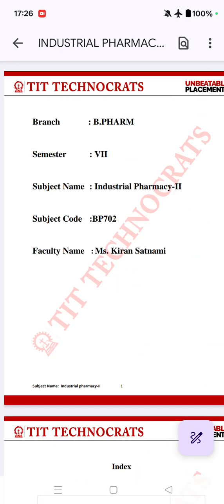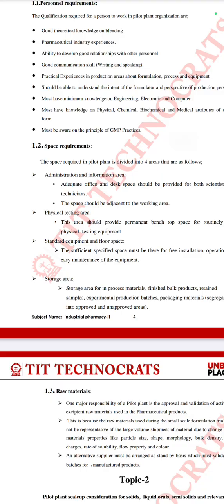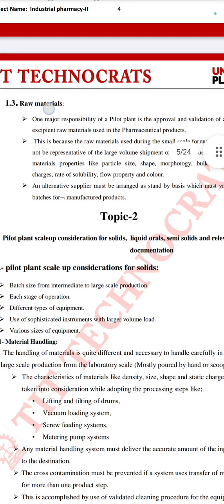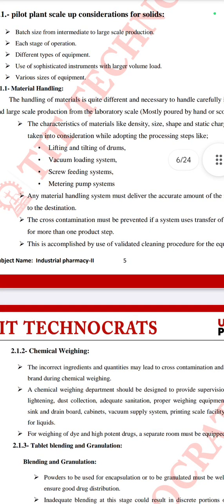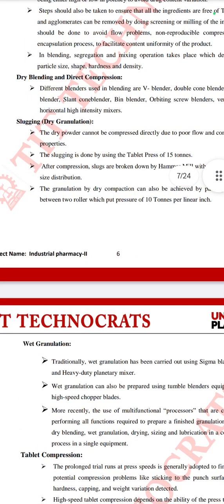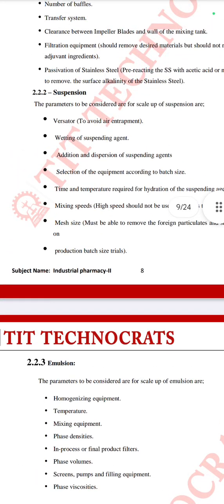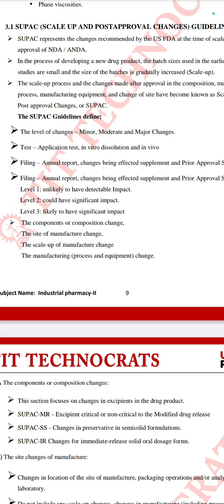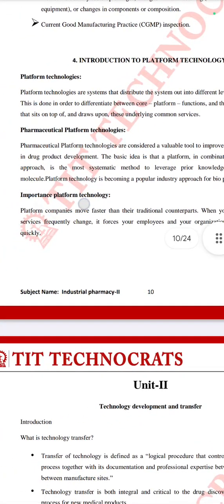Industrial Pharmacy -II UNIT-1